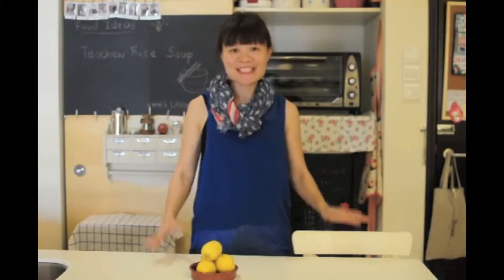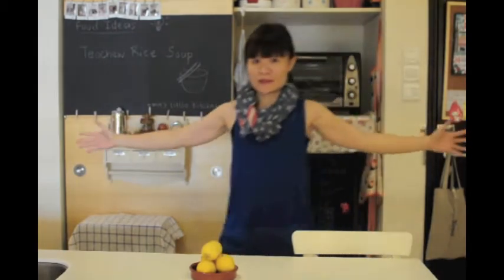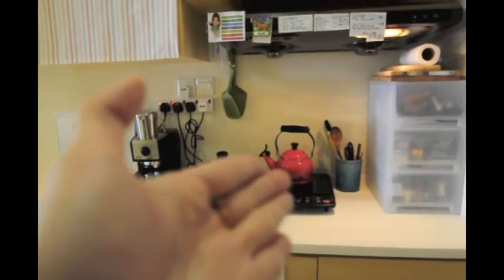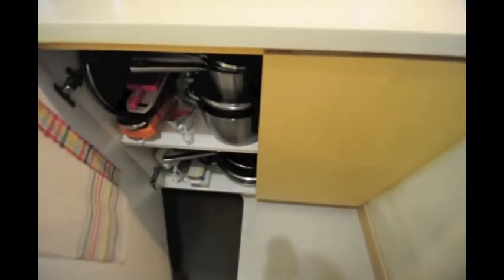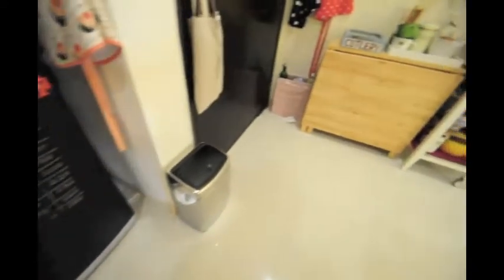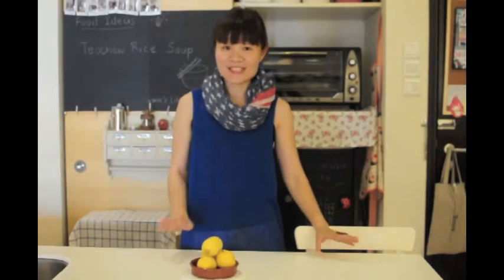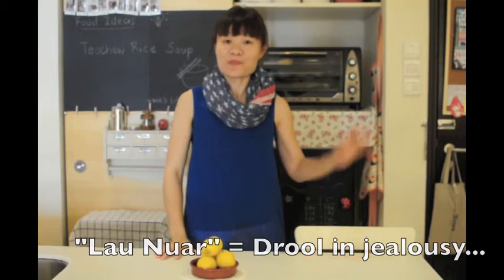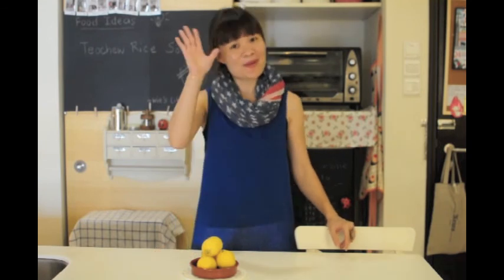Intro To My Little Kitchen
Here's a quick tour of my tinnie-tiny kitchen!